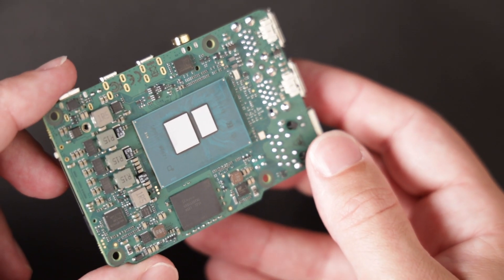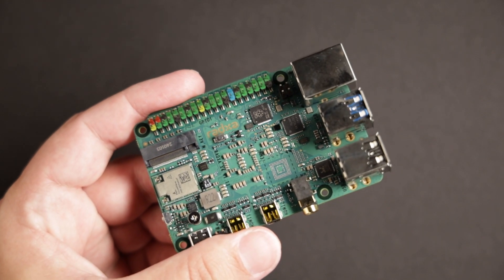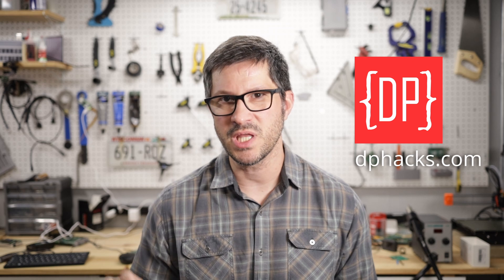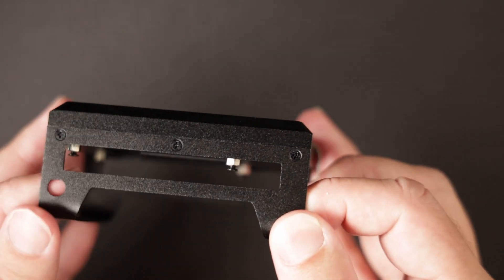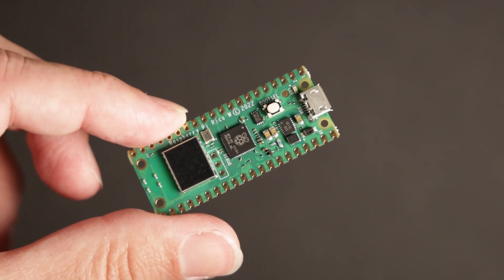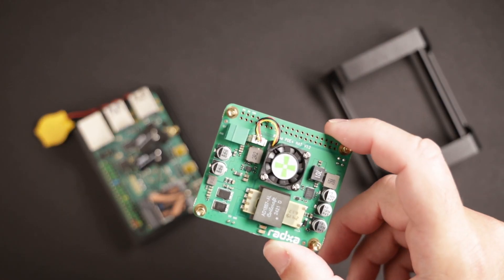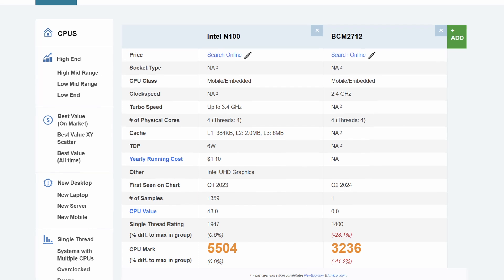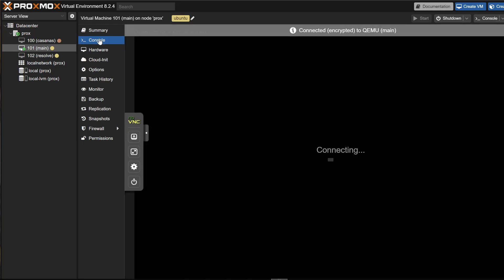Radxa X4: Perfect Raspberry Pi-Sized Mini PC?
The Radxa X4 is a pretty cool single board computer with an Intel N100 chip.
I compare the X4 to traditional a Mini PCs and a Raspberry Pi 5 to find out if it is the SBC everyone has been asking for.

Blog post with details about the Radxa X4 and how to get serial communication between the RP2040 and Intel N100

MokerLink 8 Port 2.5 Gigabit Managed Switch
ASUS 2.5G Ethernet USB Adapter
BrosTrend 2.5GB Network Card

Pineberry Pi/Pineboards HatDrive! Bottom
Pineberry Pi/Pineboards HatDrive! Top
Pineberry Pi/Pineboards HatBRICK! Commander
Pineberry Pi/Pineboards HatNET! 2.5G

Silicon Power 512GB SSD
Sabrent 512GB SSD
Crucial 1TB SSD
Sandisk Ultra microSD
Sandisk Extreme microSD

00:00 X4 Intro and Price
01:21 Mini PC SBC
02:23 RP2040 Onboard
03:35 Pi vs X4
05:20 Heatsink/Cooling
06:07 Mini PC w/ GPIO
07:46 X4 PoE+ HAT
08:50 HAT Compatibility
09:14 Heatsink Design Flaws
11:24 Performance
12:46 Power Usage
14:15 Final Thoughts